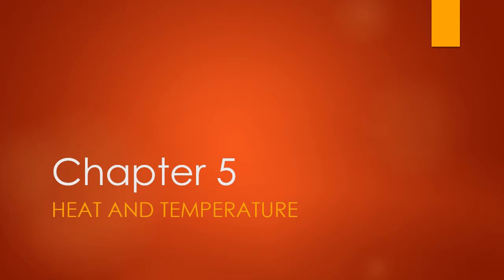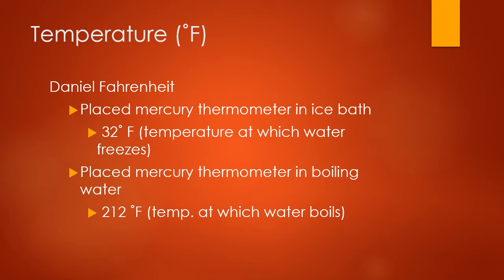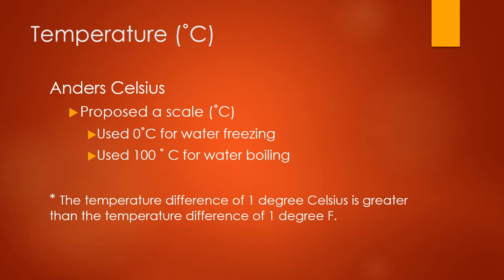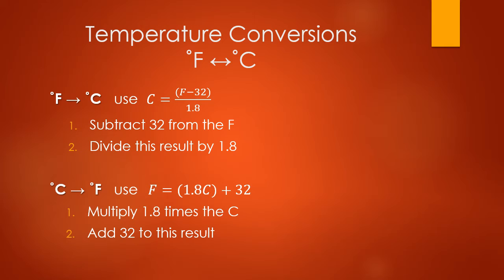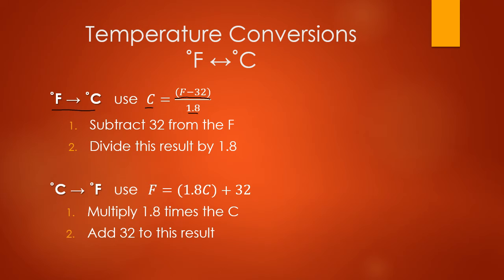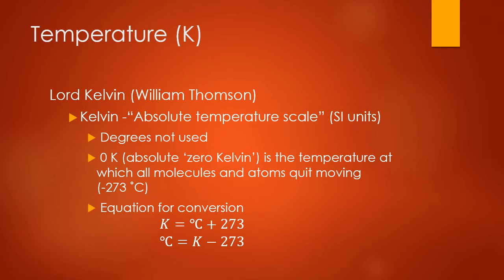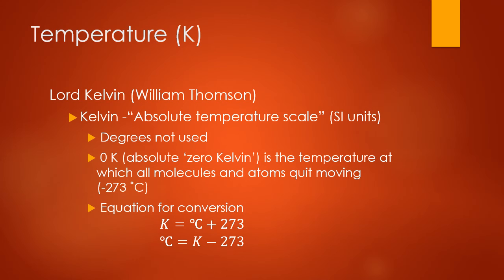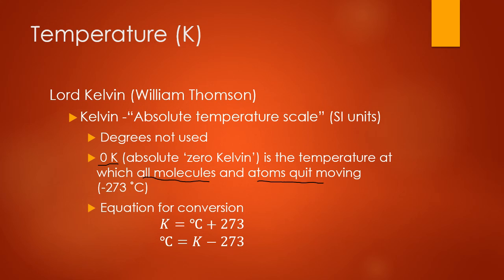PHYS 1300, Discussion, temperature conversions